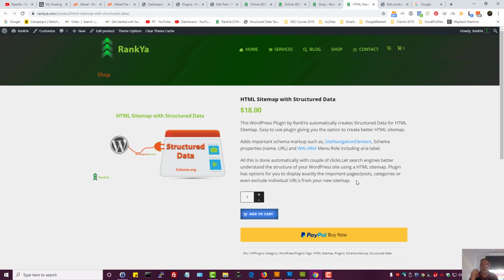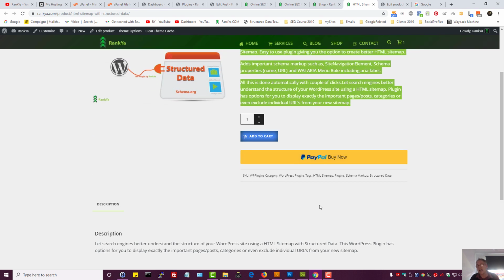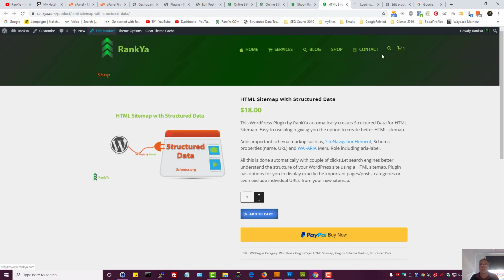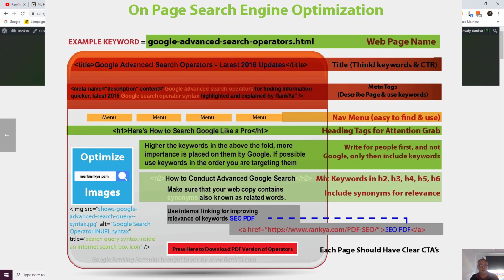How to Improve SEO WooCommerce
Within these video tutorials RankYa outlines how to use and setup an eCommerce Store using the Popular WordPress Plugin

WooCommerce Tutorials video lesson is first uploaded to RankYa YouTube channel on 17th September .

WooCommerce Training Videos in this video lesson you'll be introduced to WooCommerce and How to Setup WooCommerce Settings with WordPress. Thank you for learning with RankYa and please do share the link to this WordPress related video tutorials.